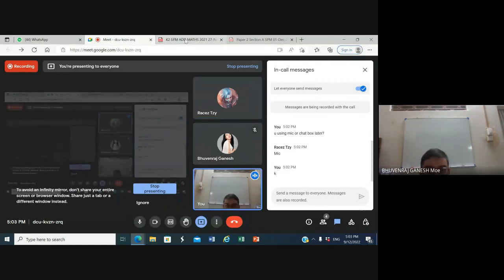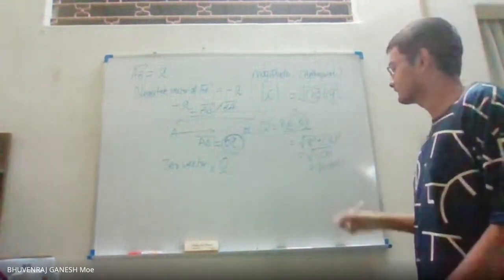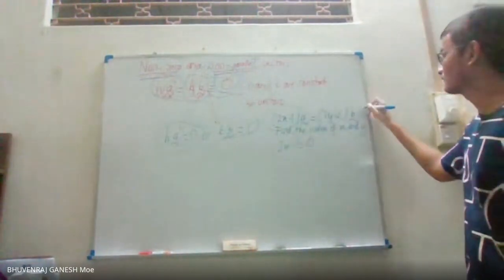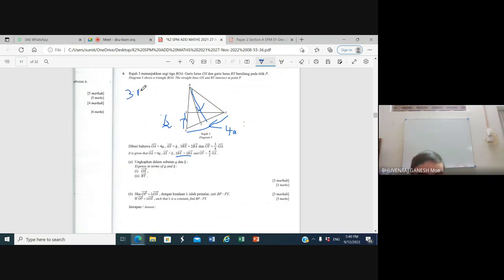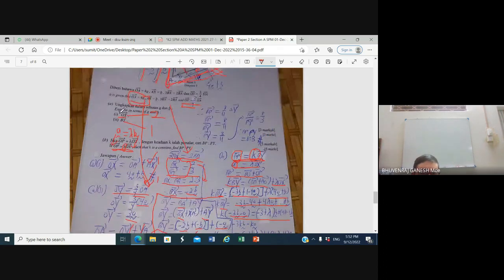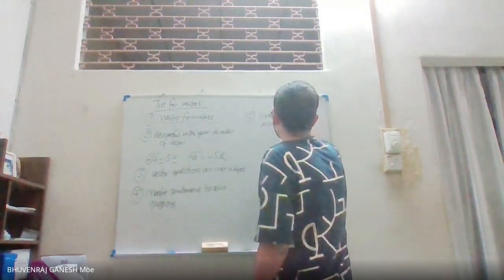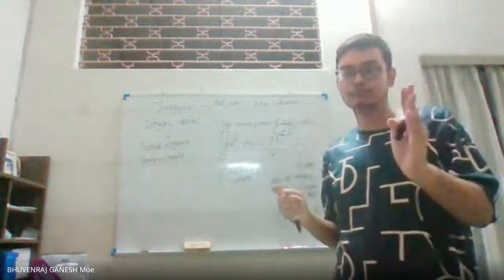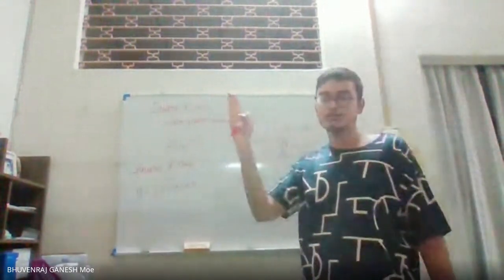ADD MATHS| SPM PAPER 2 2021 DISCUSSION PART 3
0:00:00 Briefing
0:01:01 QUESTION 6 PAPER 2- F4 C8 VECTORS
0:03:29 EXPLANATION ABOUT VECTORS CHAPTER
0:34:48 SOLVING THE QUESTION
1:02:04 QUESTION 7 PAPER 2- F5 C3 INTEGRATION
1:02:41 TIPS TO SCORE IN VECTORS
1:09:52 EXPLANATION ABOUT INTEGRATION CHAPTER